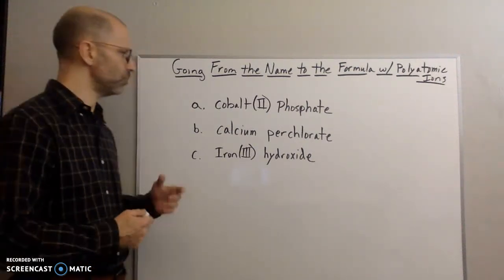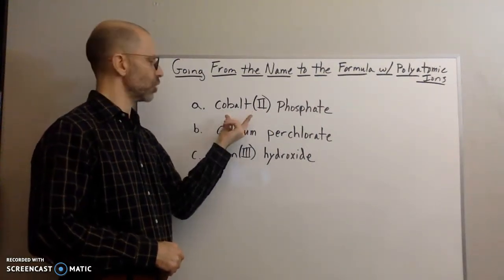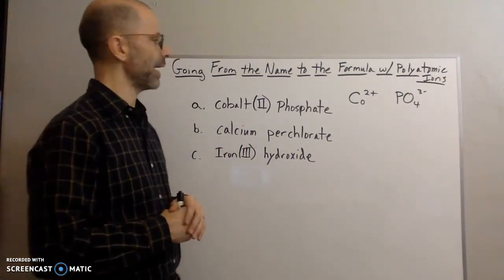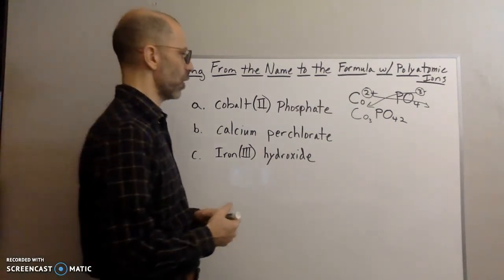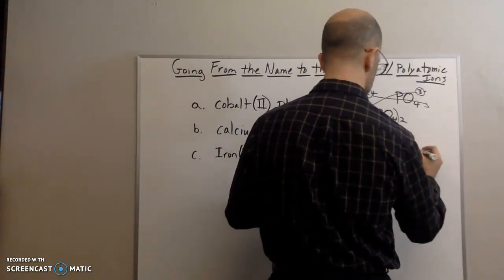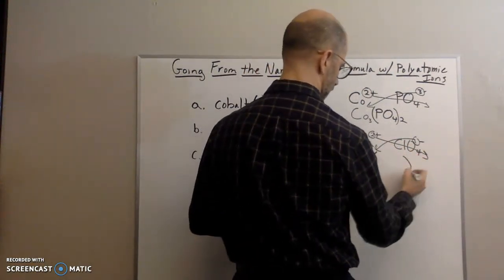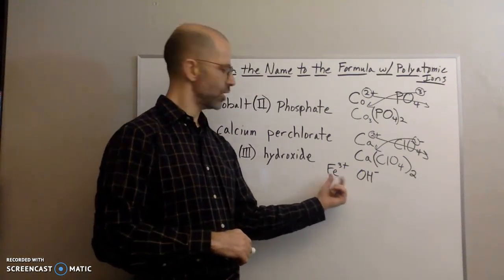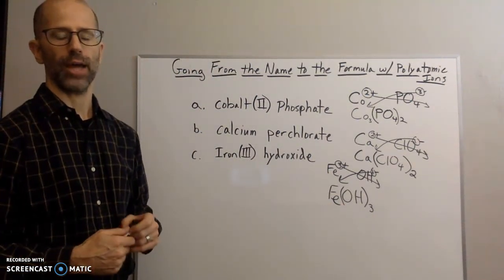Going From the Name to the Formula with Polyatomic Ions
In this video I go over how to go from the name of an ionic compound with polyatomic ions to the formula.  I go over a few examples.